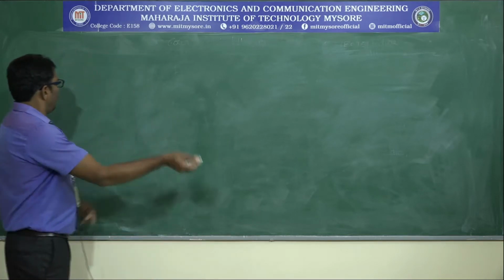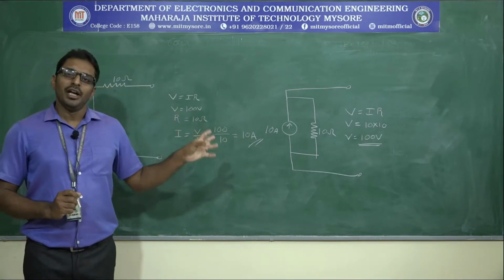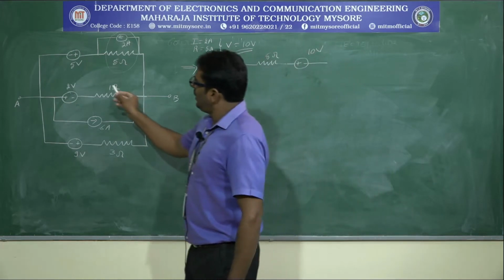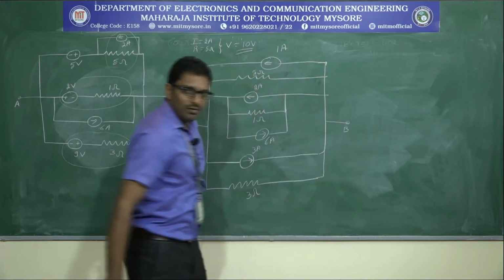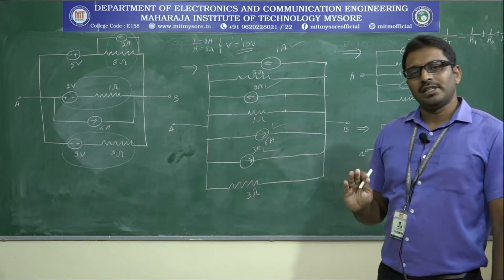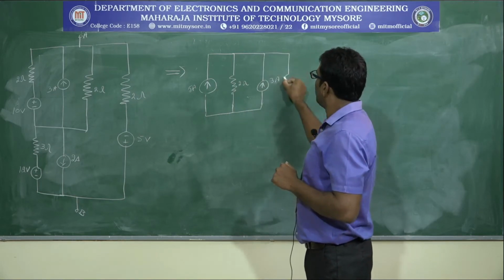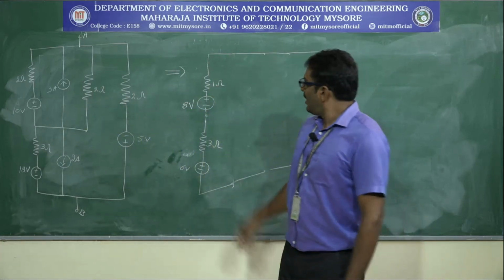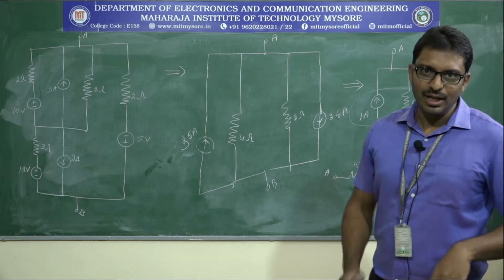Network Theory _ Problems on Source Transformation Techniques | III ECE | M1 | Session 6